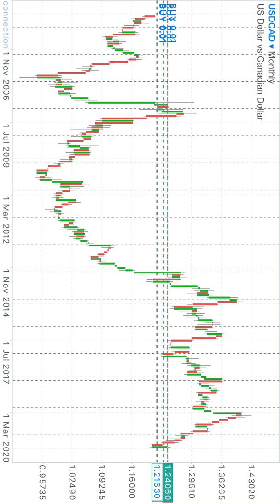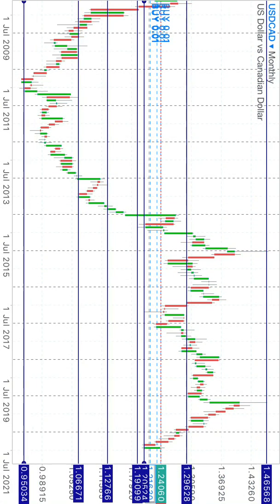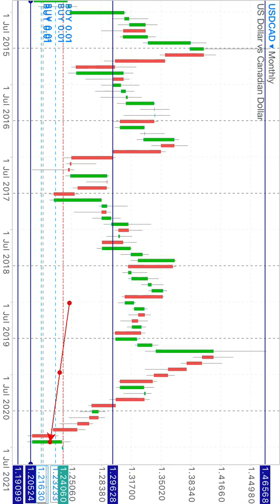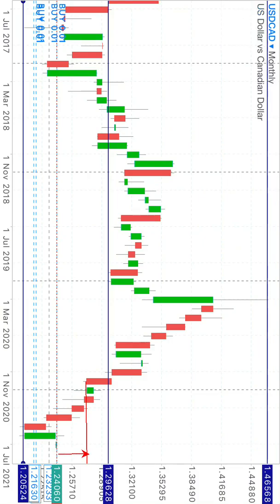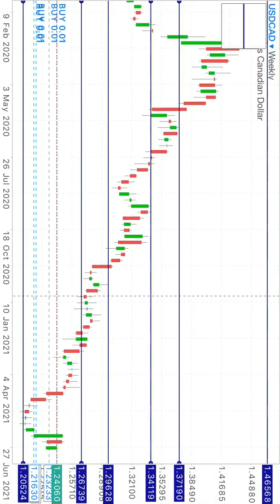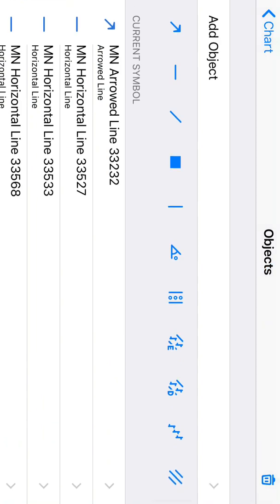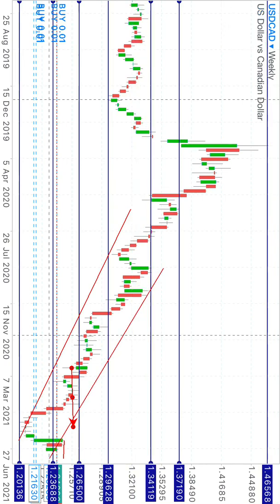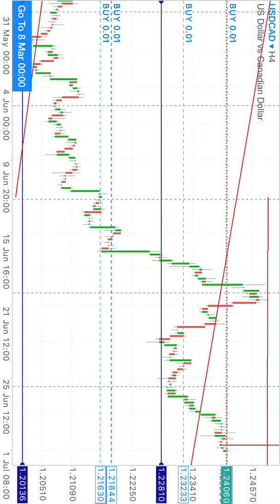BREAKDOWN ANALYSIS OF USDCAD ,